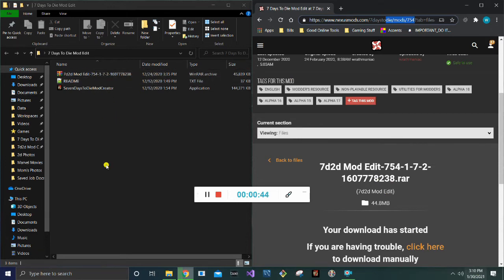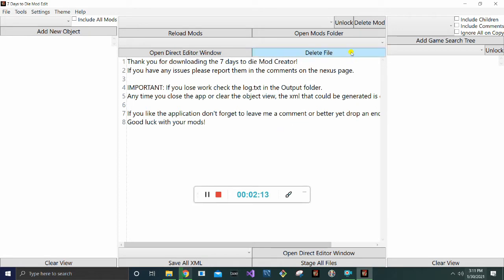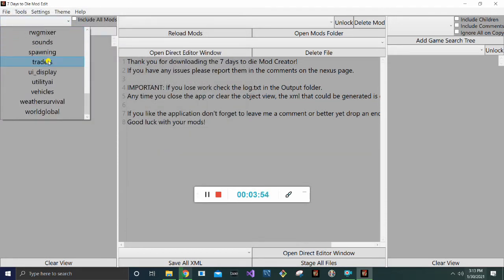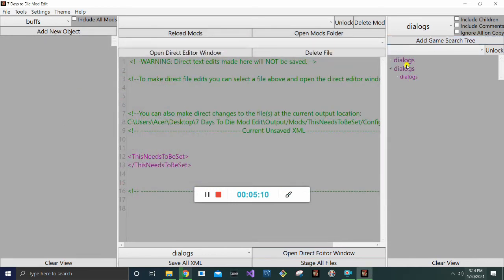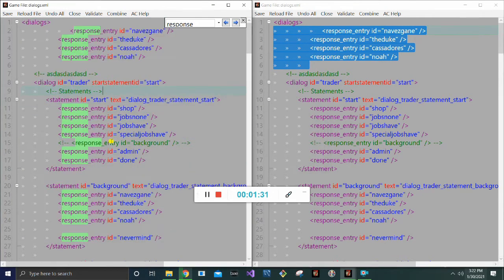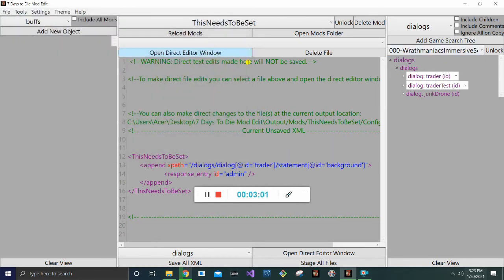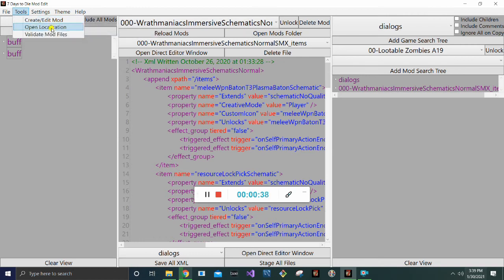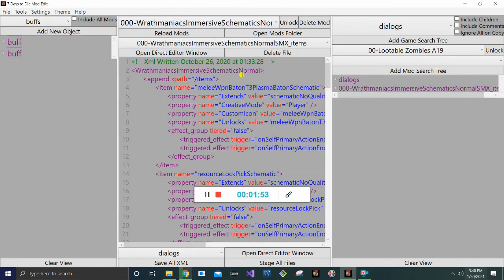7 Days To Die Mod Edit Episode 2 - (Getting Started)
A video that shows Mod Authors for 7 Days To Die how to get started using 7 Days to Die Mod Edit application.